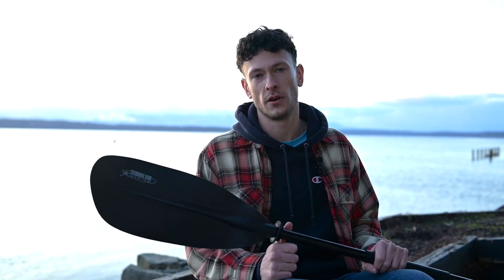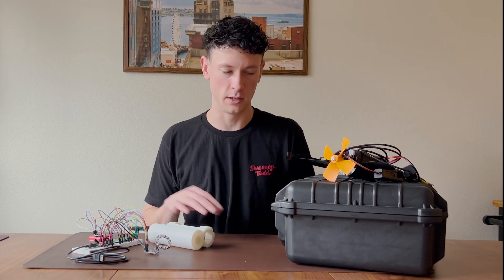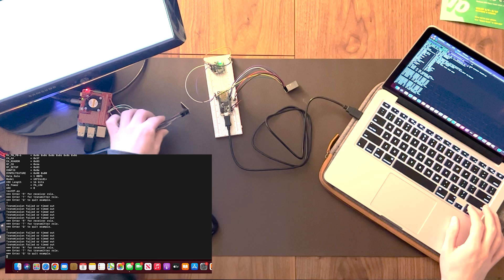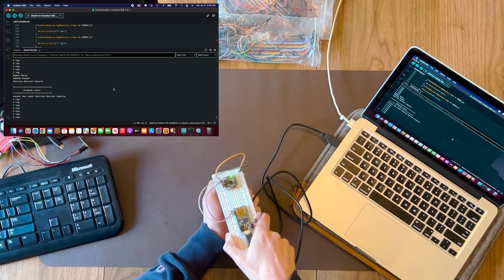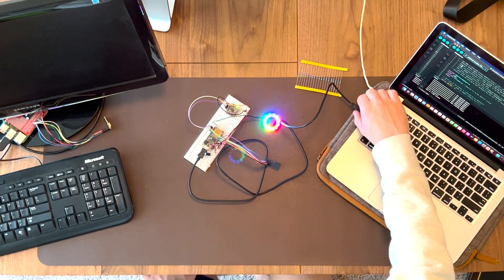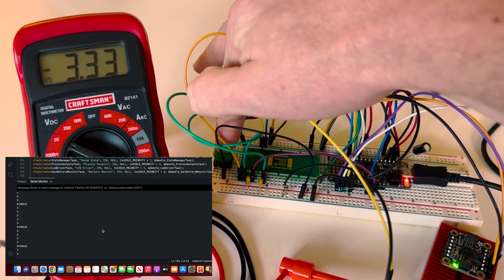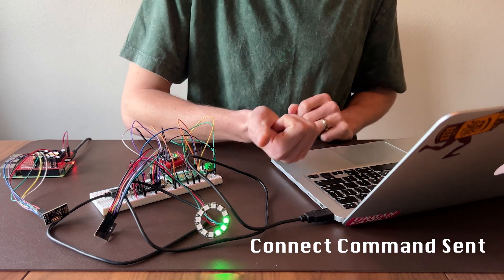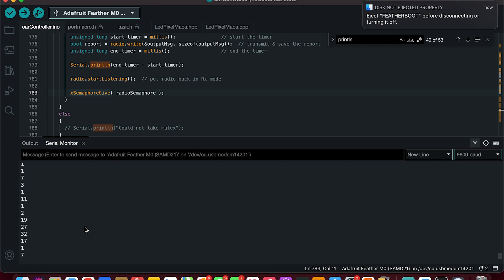DIY e-Kayak Part Two: Oar Controller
Part two of my DIY Electric Kayak build. This is the oar controller hardware / firmware breakdown. The oar controller records oar position data, commands the kayak speed and provides a unique UI for the user. This video shows the breadboarded hardware and custom firmware that will live inside the 3D printed housing.

00:00 Intro
01:05 3D Printed Housing
01:30 System Definition
02:43 NRF24 Transceiver Setup
03:42 BNO085 IMU Setup
04:44 Button Setup
05:47 NeoPixel LED Ring Setup
07:06 RTOS Intro
07:22 RTOS Input Tasks
07:45 RTOS Processing Tasks
07:59 RTOS Output Tasks
08:15 RTOS Bug Squashing
08:25 Running out of RAM
08:55 Laggy Animations
10:03 NRF24 Bugs
10:44 Outro

Here's the parts I used for the kayak:
▶ Feather M0 Basic
▶ NRF24 Tranceiver
▶ NeoPixel LED Ring
▶ Raspberry Pi 4
▶ Inflatable Kayak
▶LiFePo4 Battery
▶Motor Controller
▶Waterproof Case
▶Custom Anti-spart Switch
▶Custom 3D Printed Fin